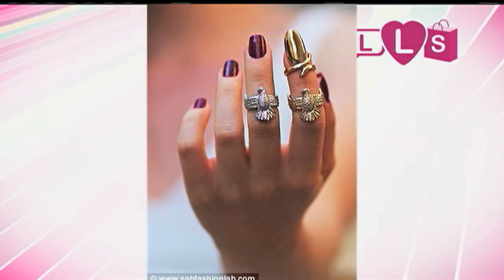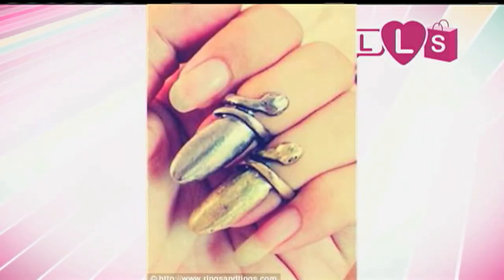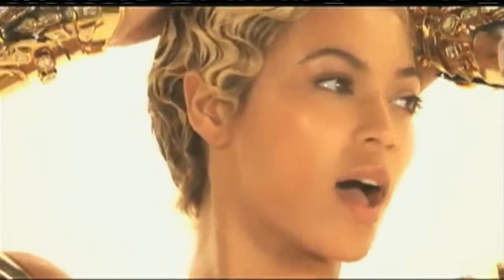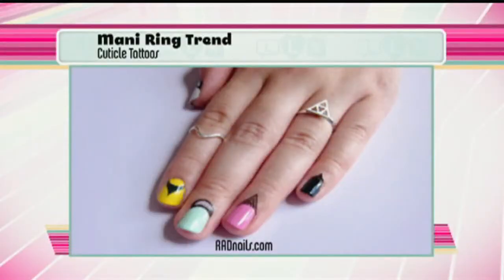New Nail Trend: Mani Ring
Morgahn shares a new nail trend, the mani ring. Check it out!